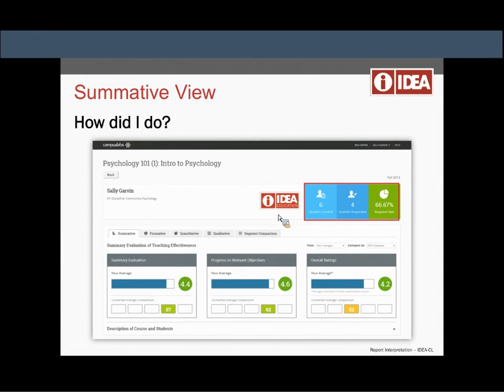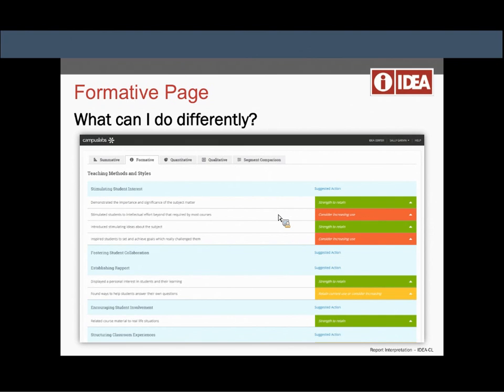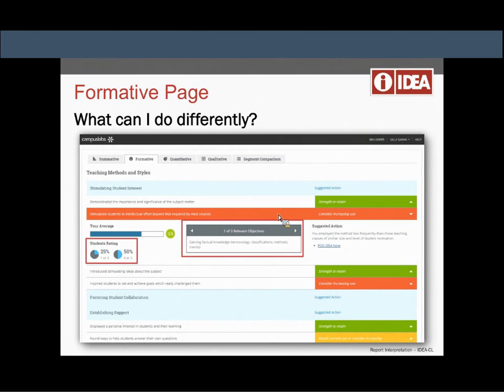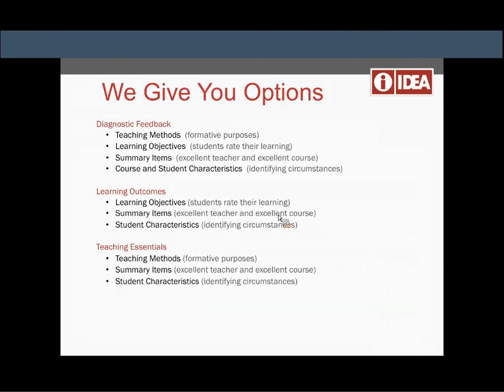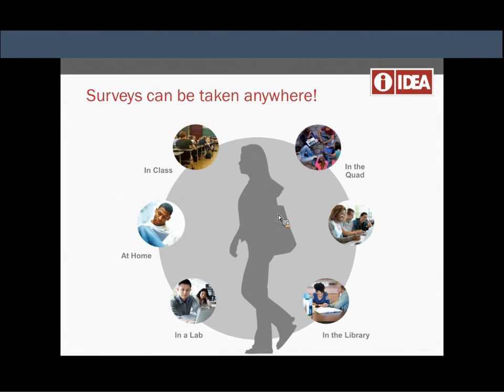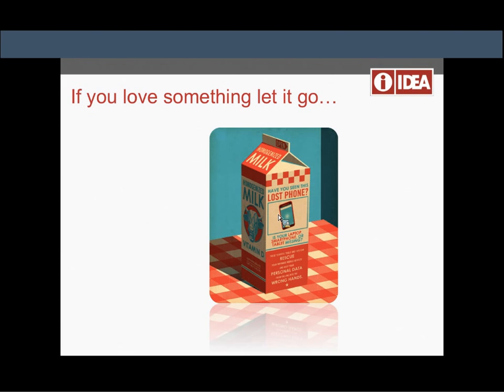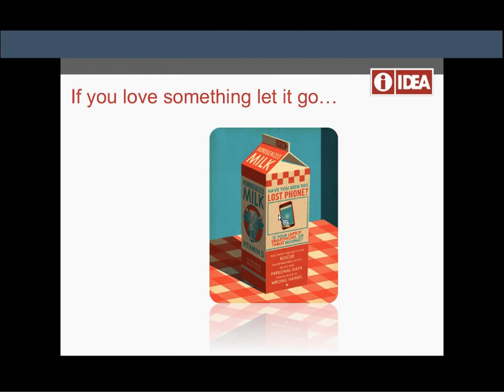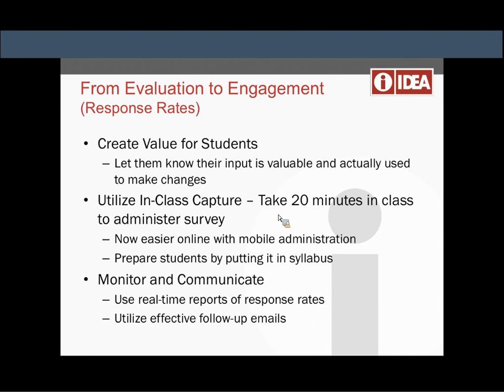What's new at IDEA?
Overview of the latest changes for IDEA Student Ratings of Instruction.